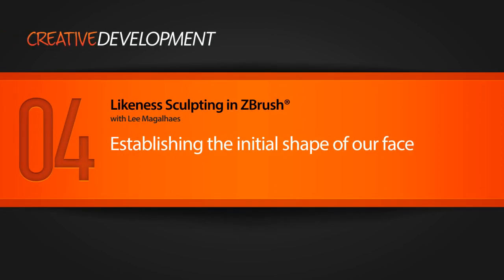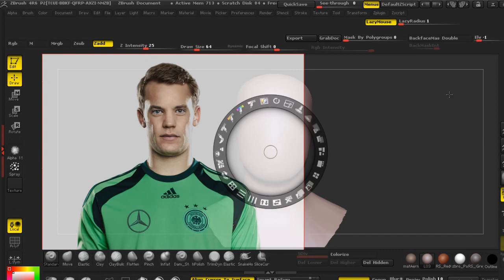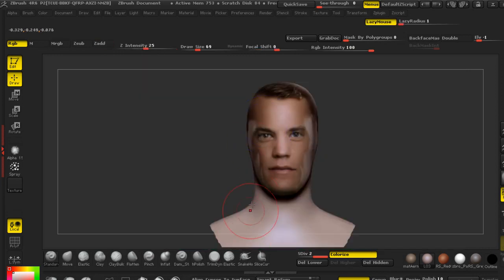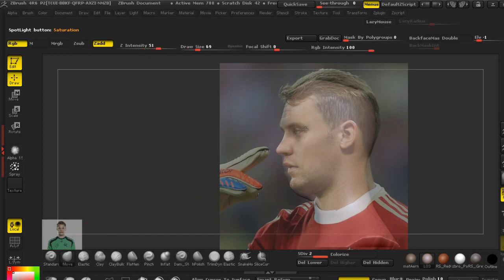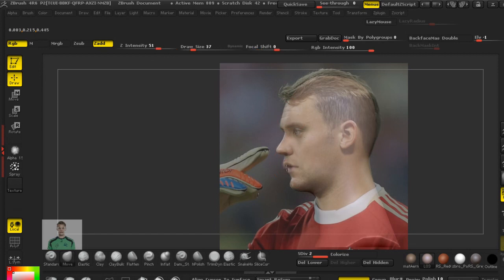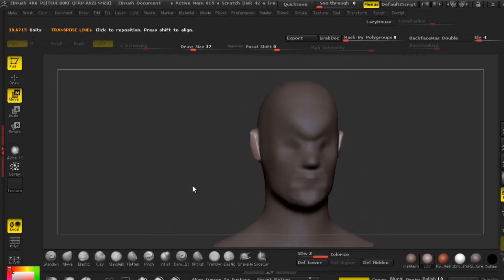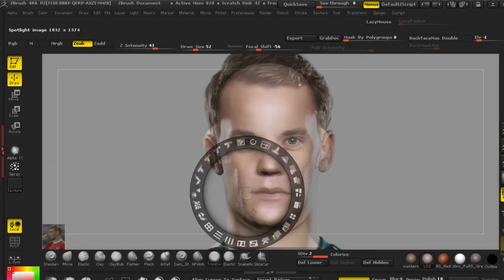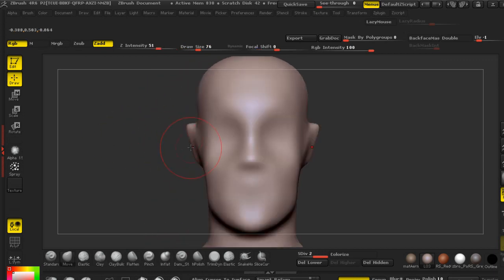Frank Tzeng lesson 04